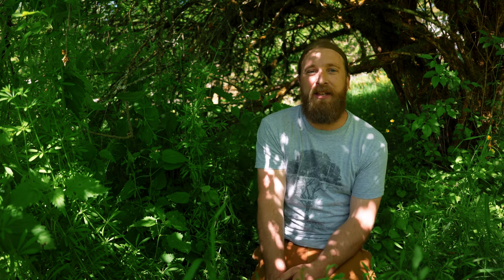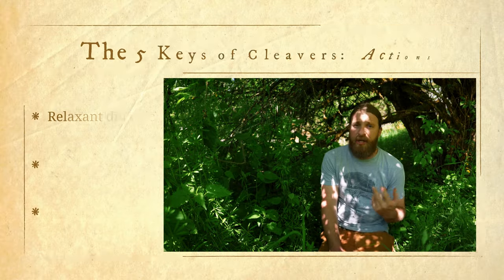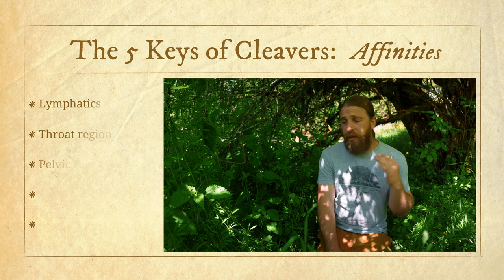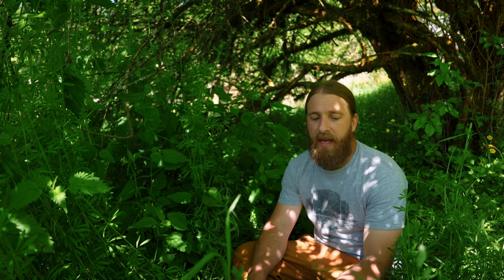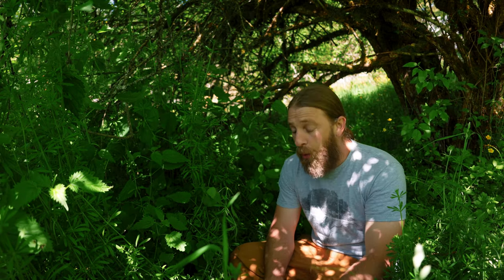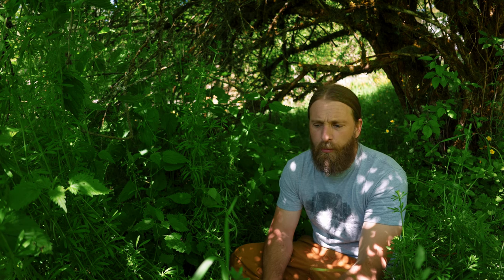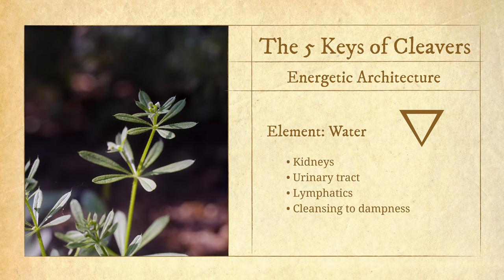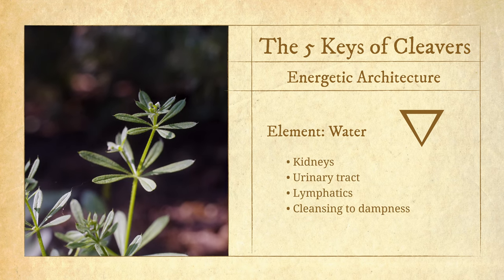Cleavers: The Inner Water Purifier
Sometimes big medicine comes in the form of a small plant. Cleavers is one of those plants; humble and unassuming, yet a potent and highly useful remedy. It’s is like a water purifier for your body. It cleanses the lymphatics, flushes the kidneys, and offers pain relief for urinary tract infections.

Cleavers teaches us that it's not always best to use the strongest remedies, but rather sometimes the milder medicines yield the best results. Sometimes, it's the gentle ones that possess a subtle yet profound ability to restore balance and promote true healing from within.

In today’s plant profile, you’ll discover:

-How Cleaver’s salty taste and juicy leaves translate to its effects on all of the water pathways in the body
-Why you need this herb if you get chronic urinary tract infections
-Cleavers’ intrinsic connection with Venus, Pisces, and the Water Element–and how this impacts your relationships and urinary system health
-This herb’s dual moistening and drying energetics
-How to prepare a tincture and fresh juice using springtime Cleavers

ABOUT EVOLUTIONARY HERBALISM
Evolutionary Herbalism is built upon holistic philosophies of herbalism and nature from across the world. From Ayurveda and alchemy, to clinical herbalism, medical astrology and modern science, this approach seeks to unite traditional models of plant medicine into a cohesive clinical practice. This holistic model of herbalism honors the whole plant and the whole person, and seeks to utilize medicinal plants in a way that equally addresses the physical, mental, emotional, and spiritual sides of healing.

ABOUT SAJAH
Sajah Popham is the author of Evolutionary Herbalism and the founder of the School of Evolutionary Herbalism, where he trains herbalists in a holistic system of plant medicine that encompasses clinical Western herbalism, medical astrology, Ayurveda, and spagyric alchemy.
His mission is to develop a comprehensive approach that balances the science and spirituality of plant medicine, focusing on using plants to heal and rejuvenate the body, clarify the mind, open the heart, and support the development of the soul. This is only achieved through understanding and working with the chemical, energetic, and spiritual properties of the plants. His teachings embody a heartfelt respect, honor and reverence for the vast intelligence of plants in a way that empowers us to look deeper into the nature of our medicines and ourselves.

Get a free training course when you get buy a copy of Evolutionary Herbalism: Science, Medicine and Spirituality from the Heart of Nature